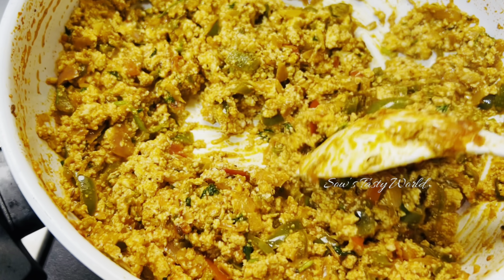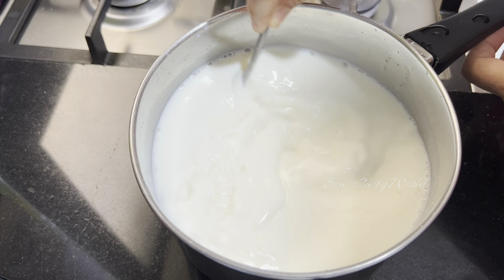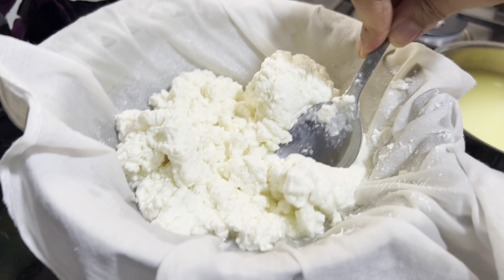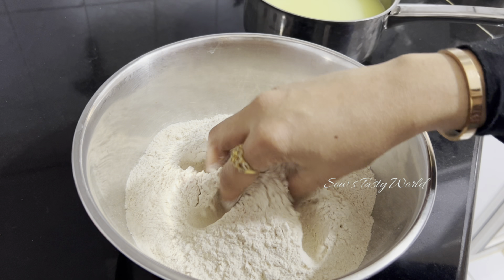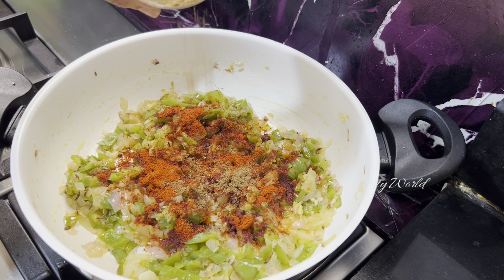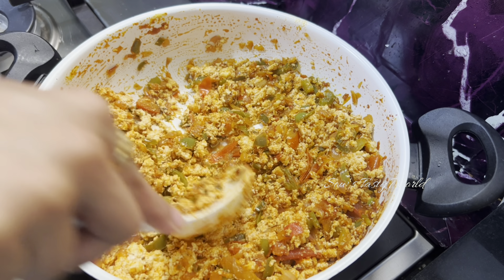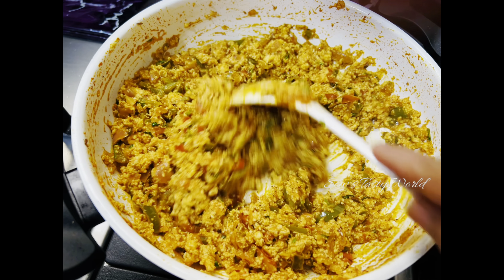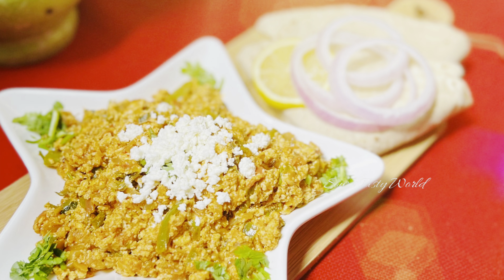Paneer Bhurji with Milk powder